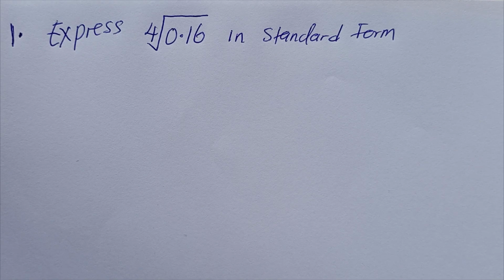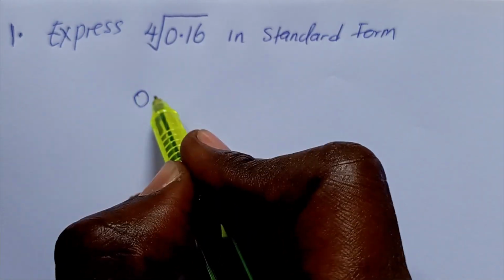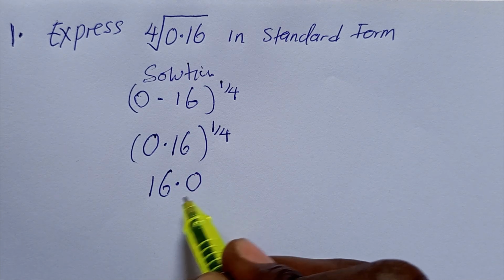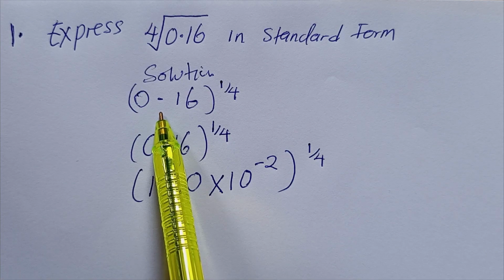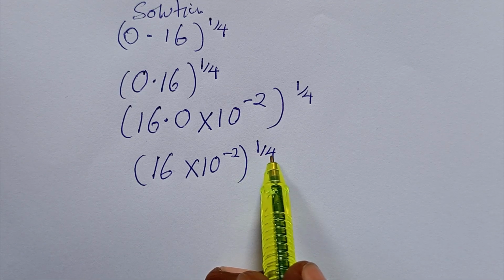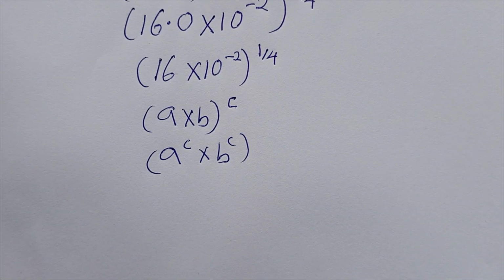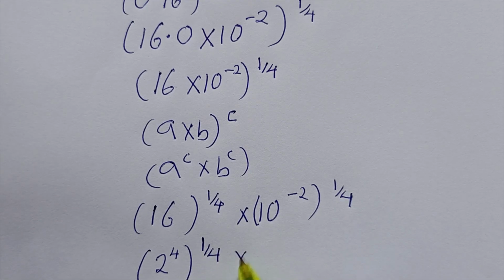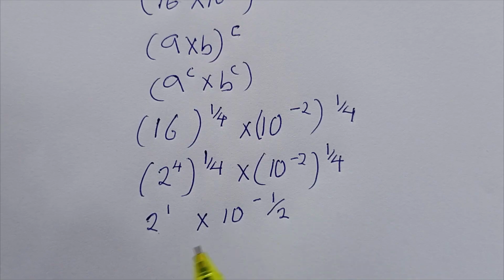JAMB 2025 Maths Past Question (Standard Form & Indices): Can You Solve This ?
Welcome to A Maths Class.

In this video, I solve a JAMB 2025 Maths past question on standard form and indices in a simple way.

Watch and learn the easy method.